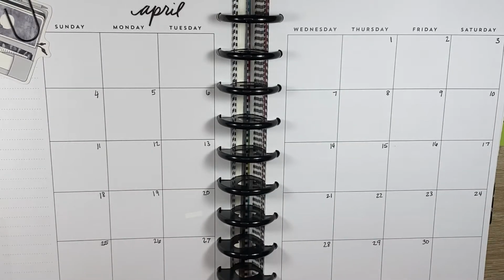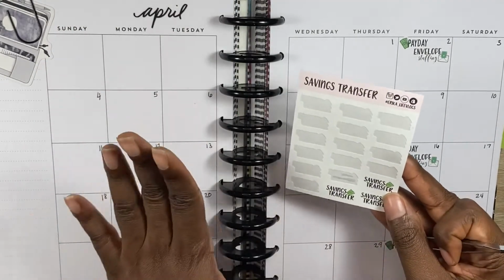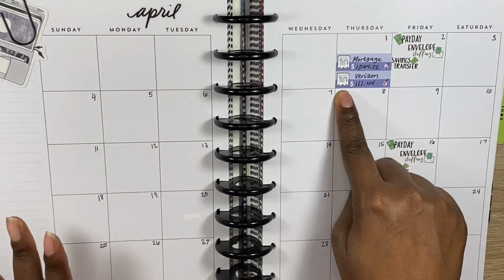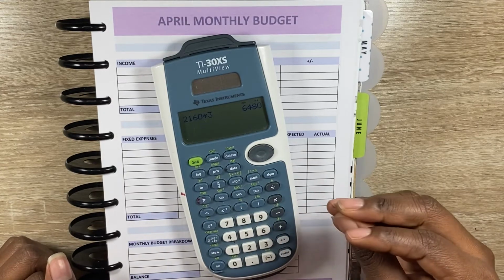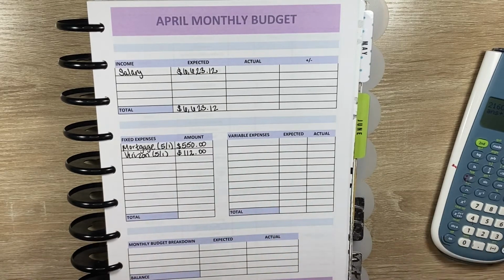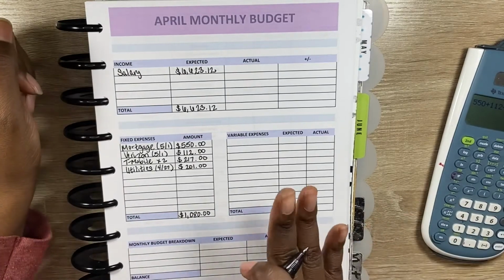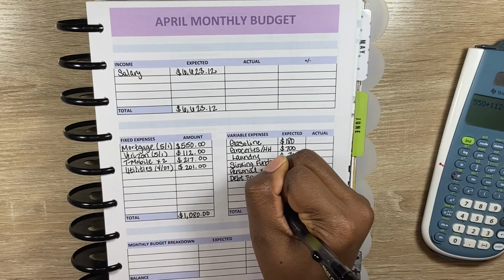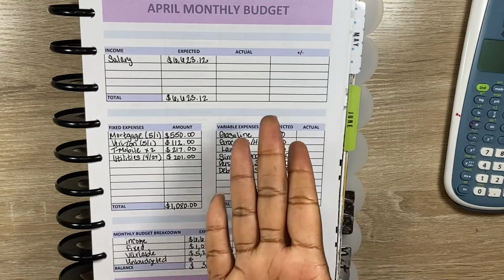APRIL 2021 MONTHLY BUDGET WITH ME | OVER $6k INCOME | MAGIC MONTH | SAVINGS CHALLENGE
Hey Everyone! April is so exciting because it’s a magic month...yay to an extra pay day! I will be starting my savings challenge this month as well. Wish me luck!

💜 My Planner, Stickers & Cash Envelopes are from: 💜

Payday stickers

💙My new “franken” Happy Planner Budget Book details💙